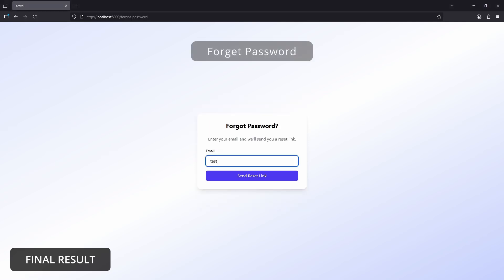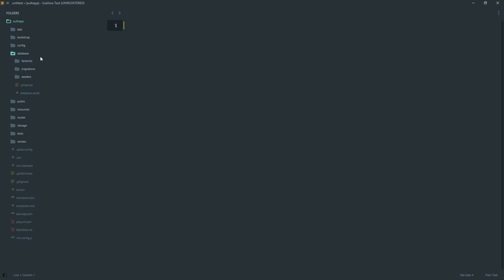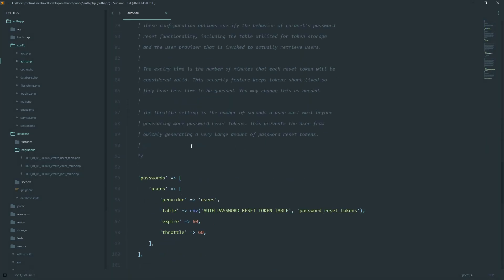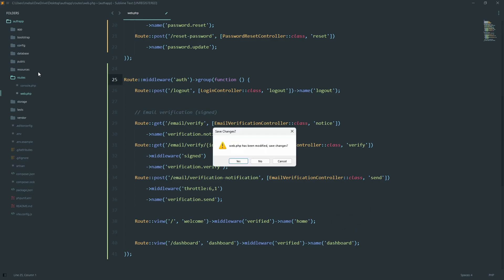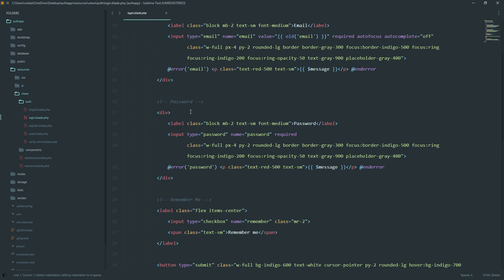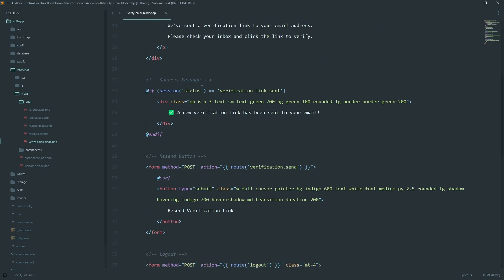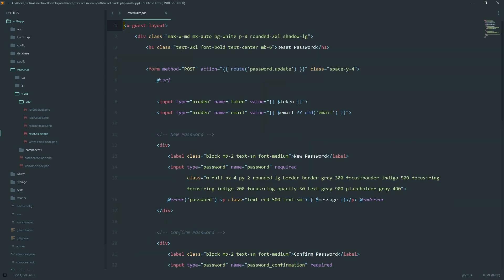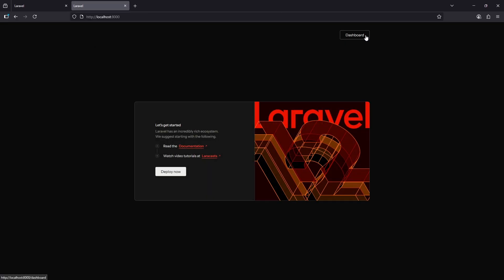Master Laravel Authentication: Login, Register, Forgot Password & More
🔐 Want to build a Laravel authentication system in 2025? In this step-by-step Laravel tutorial for beginners, I’ll show you how to set up a complete Laravel login, registration, and password reset system using the latest version of Laravel.

You’ll learn how to:
✅ Create a Laravel login and registration authentication system
✅ Add email verification & password reset functionality
✅ Implement remember me and login throttling for security
✅ Customize Laravel authentication for real-world projects
✅ Master Laravel login and register system in 2025

This video is perfect for beginners learning Laravel 11/12 as well as developers upgrading their Laravel auth skills.

📌 Timestamps
00:00 – Intro
00:31 – Setting up Laravel Project
02:12 – Routes Setup
02:42 – Registration Page
03:27 – Login Page
04:12 – Email Verification
04:54 – Password Reset
05:47 – Wrap Up & Next Steps

💡 Want me to cover role-based auth, logout, or 2FA in Laravel next?

👍 Like this video if it helped you
💬 Comment what you’re building with Laravel